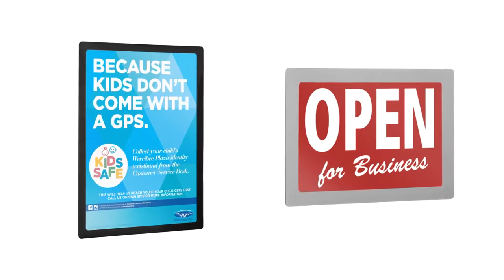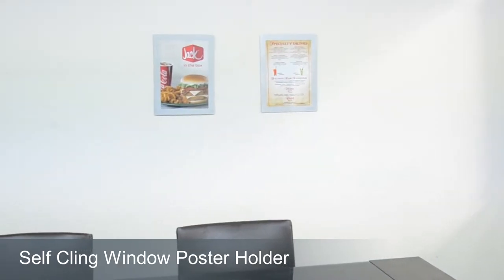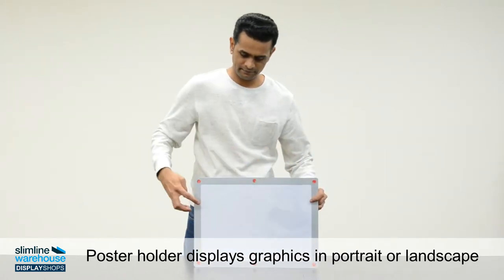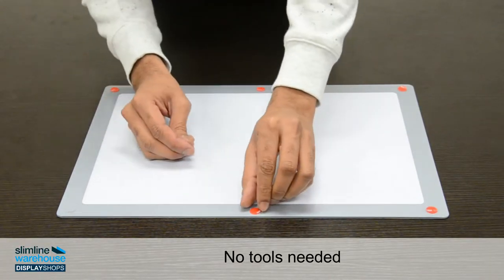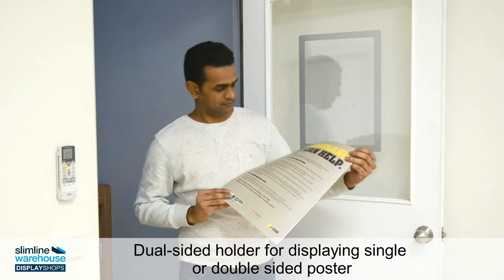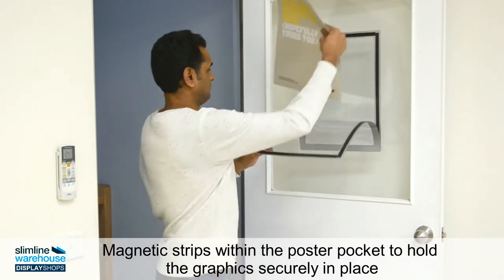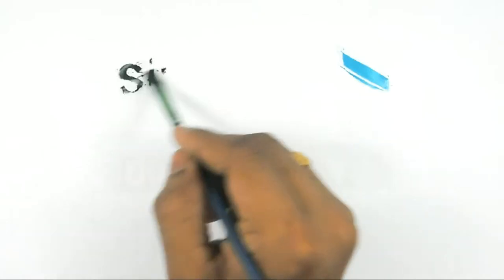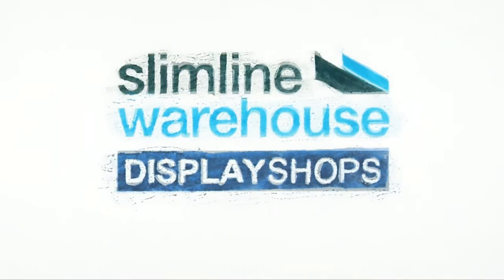Double Sided Magnetic Poster Holder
Double Sided Window Poster

The glass mount sign holder uses magnetic strips to hold pockets together, making changing posters easy.
Place double sided posters in portrait or landscape orientation within frame and advertise to customers inside & outside of your business.

Magnetic poster holder, double sided display, acrylic magnetic print holder, DIY magnetic poster, new poster display, DIY poster hanger with magnets, retail, window display, how to create a window display, how to improve shop front, window poster holder with magnets.